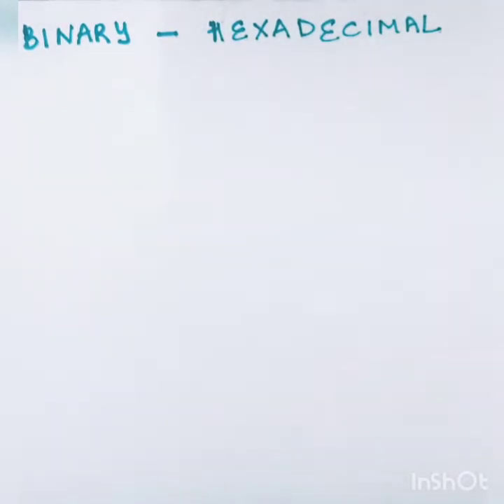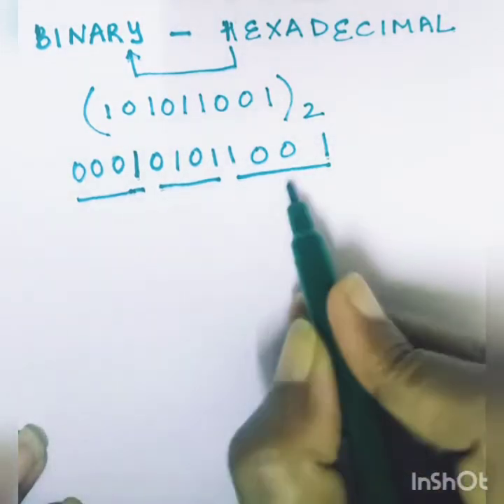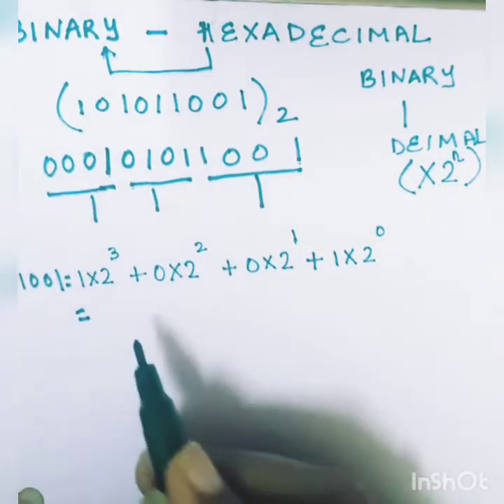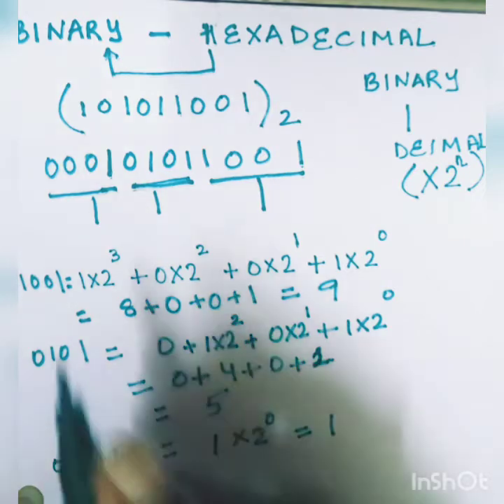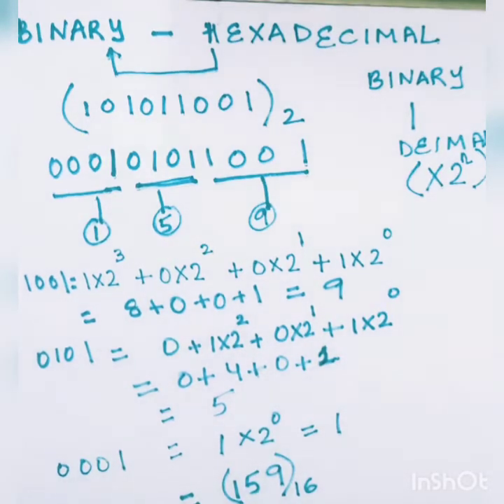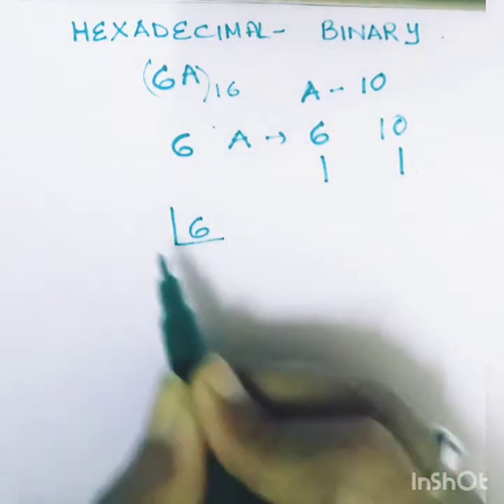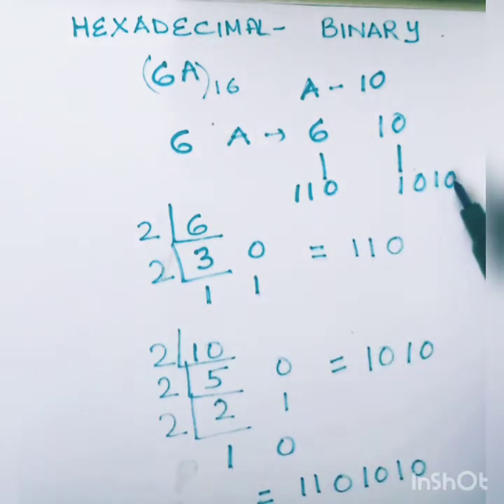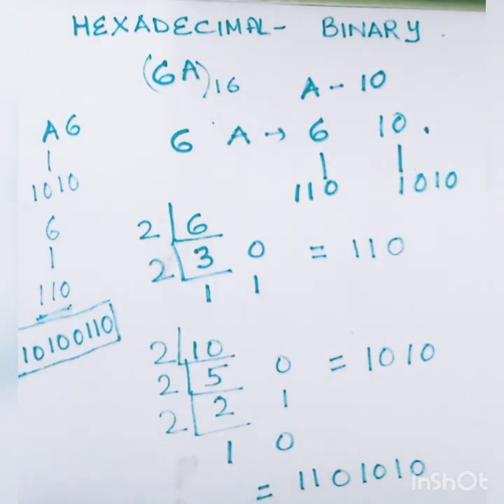BINARY TO HEXADECIMAL CONVERSION AND VIVE VERSA 11 CS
This video guides the above conversion steps.